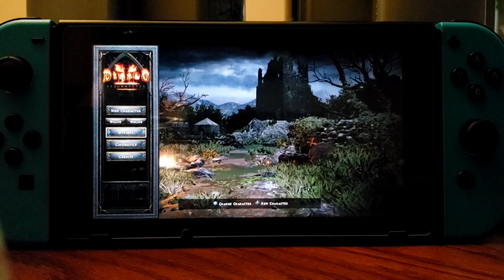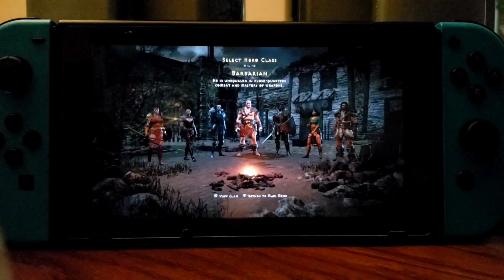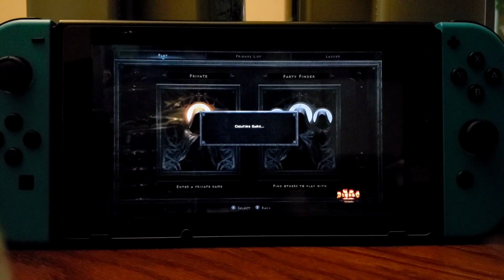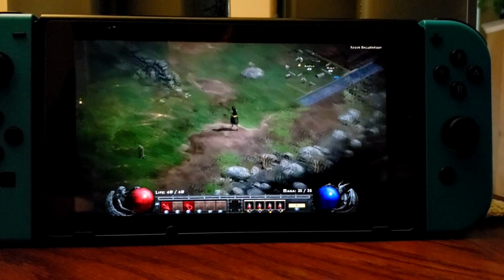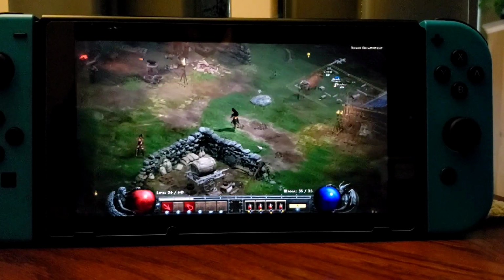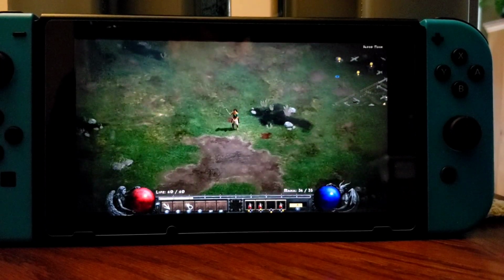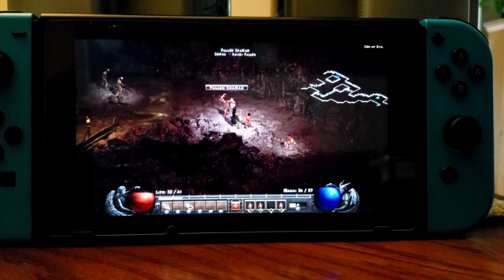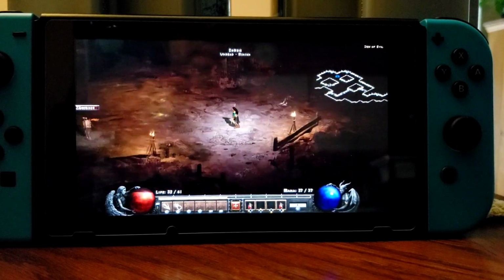Diablo 2 Resurrected - Nintendo Switch Portable Performance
Just a quick off the cuff look at the general performance of Diablo 2 Resurrected running in portable mode on Nintendo Switch.

Outside some smallish text it's not too bad!

No touch screen support, and no gyro aiming.  Small text wouldn't be recommended to play on a Switch Lite.